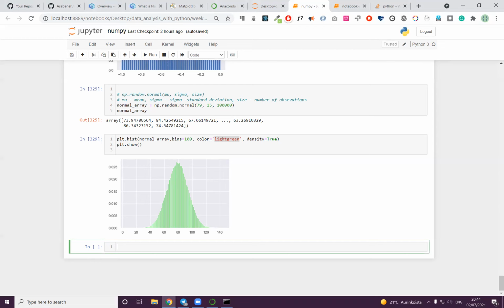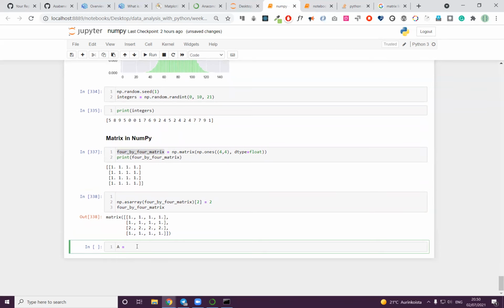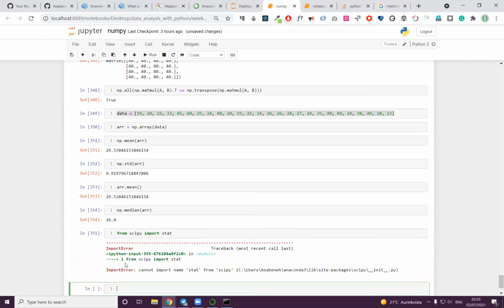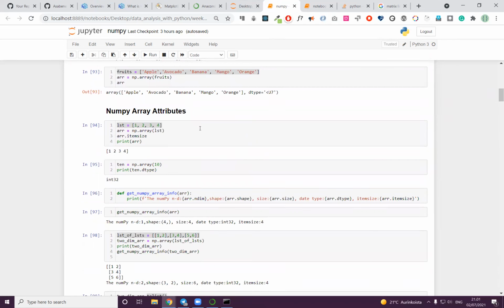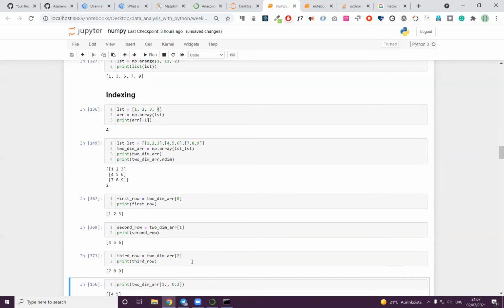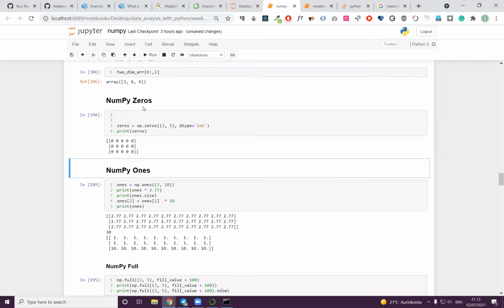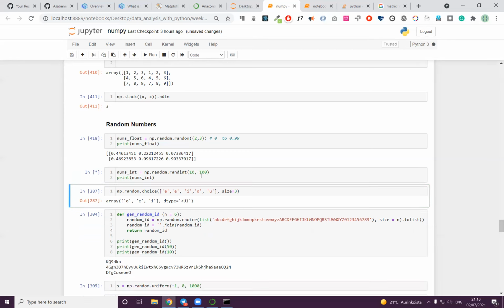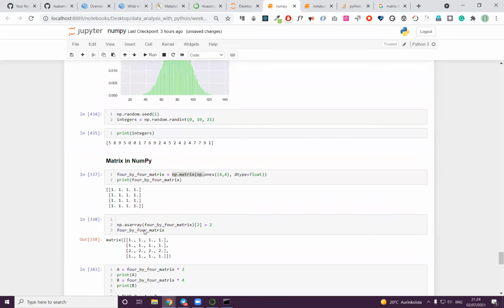NumPy - Part 2/2